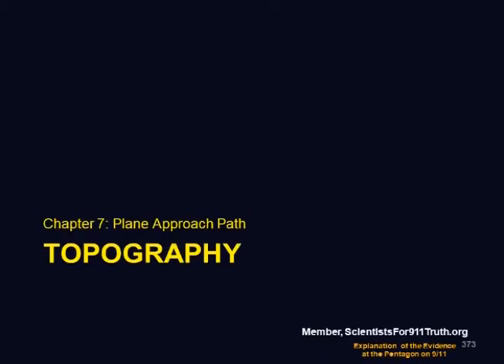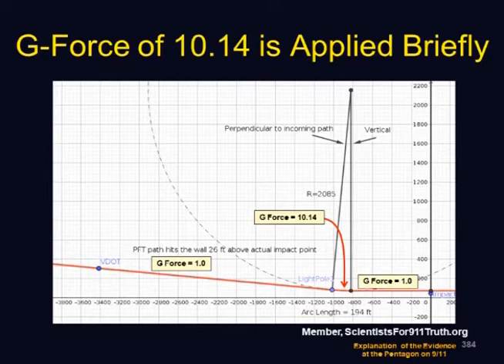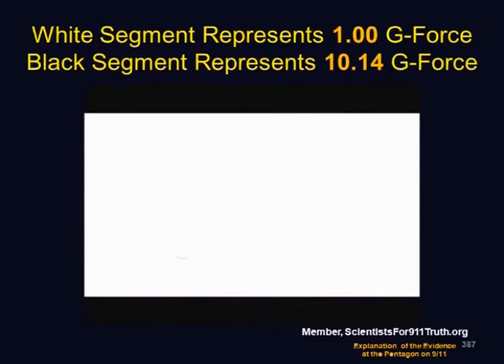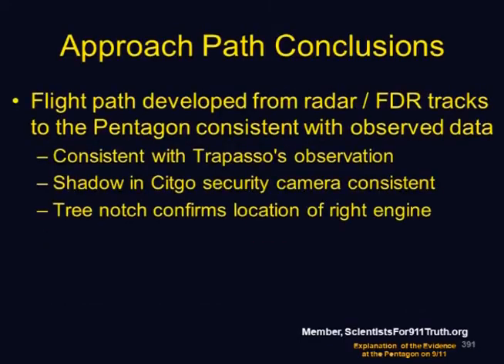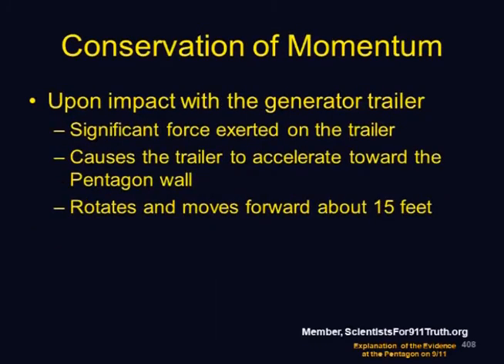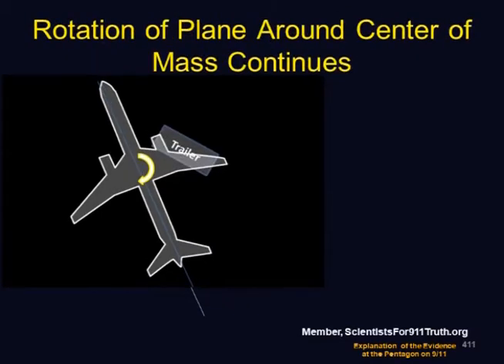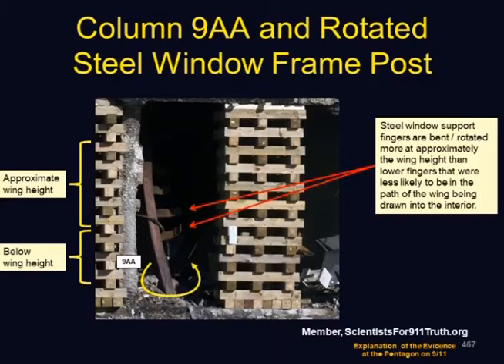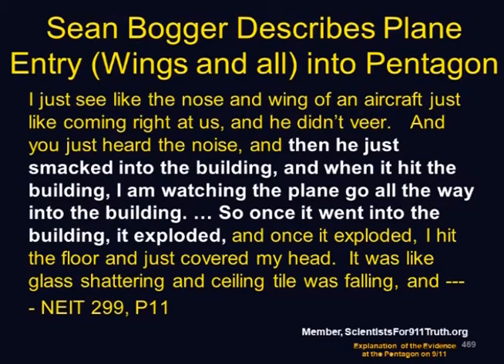Hour 3 - Explanation of Evidence at the Pentagon on 9/11 – Answering 9/11 Consensus Panel Challenge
Explanation of the Evidence at the Pentagon on 9/11 – Answering the Consensus Panel Challenge hour 3

"The following five and a half-hour lecture, reviewing over 900 slides, about the events at the Pentagon is hereby respectively submitted to answer the 9/11 Consensus Panel challenge. The results of combing through the evidence show, unequivocally that the damage was done by a large plane impact that would be consistent with an American Airlines 757. " ~ Wayne Coste

The lecture documents that the mechanism that causes the damage to the Pentagon on 9/11 was a large plane impact.